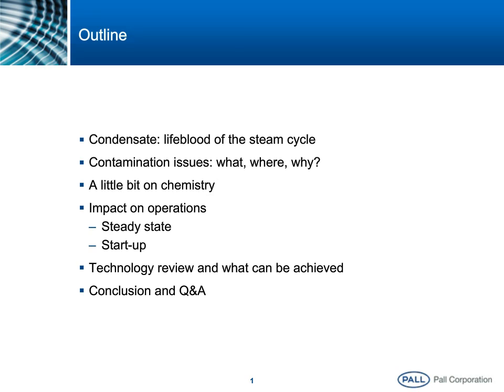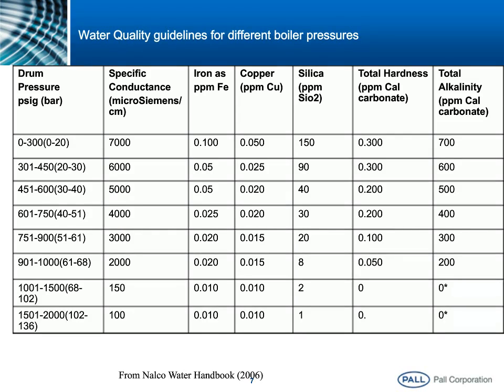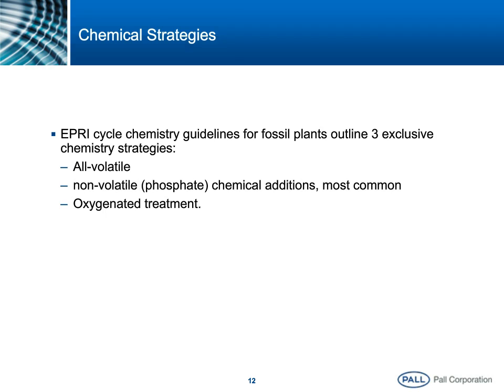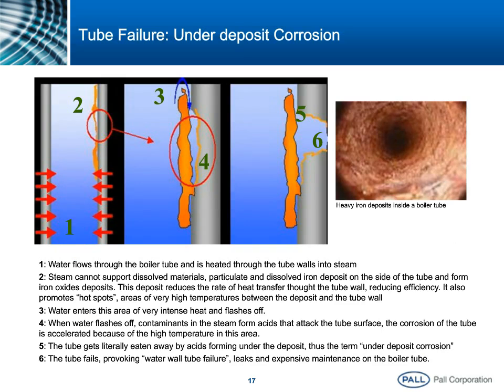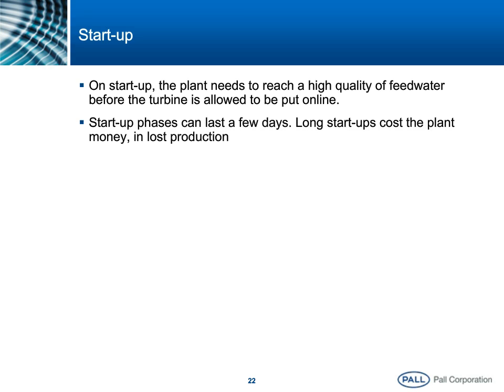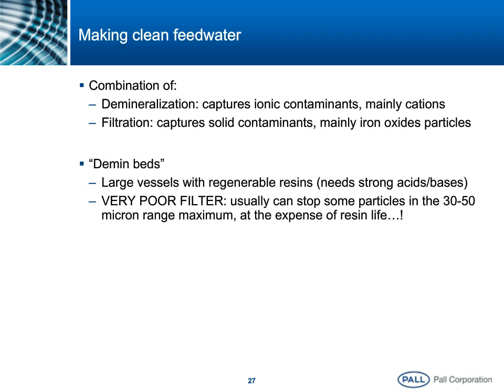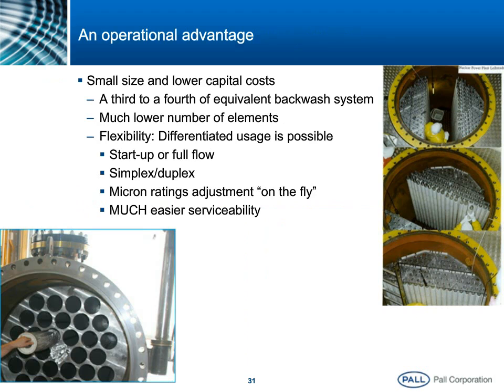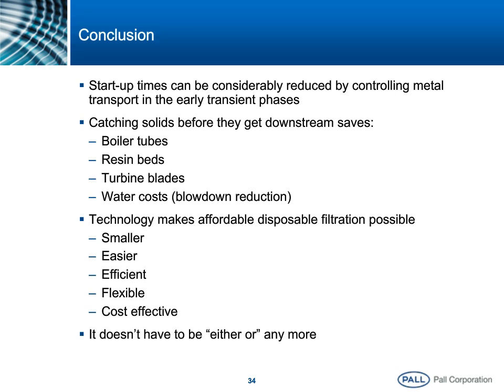Turbine Condensate Filtration for Rapid Power Boiler Start ups Sept 21, 2016 web